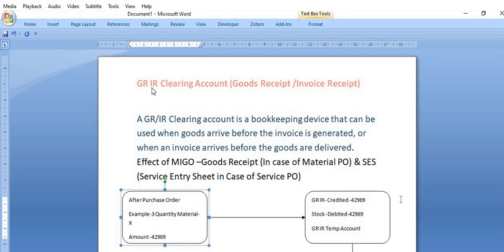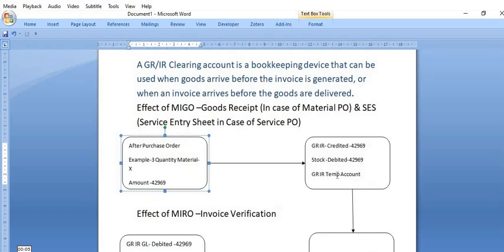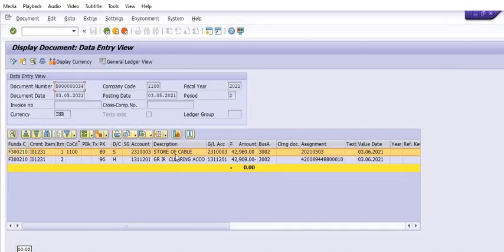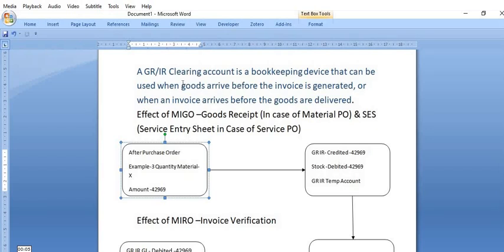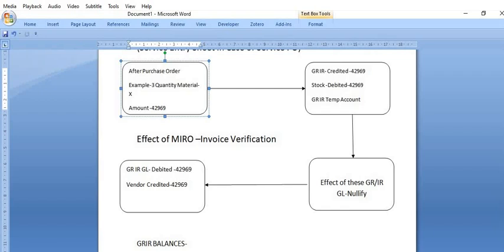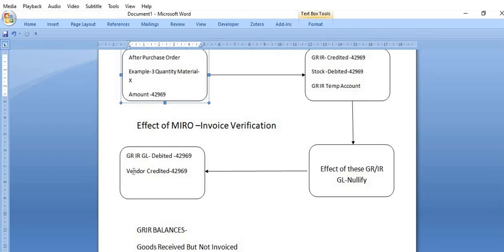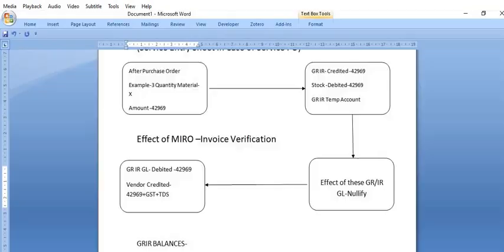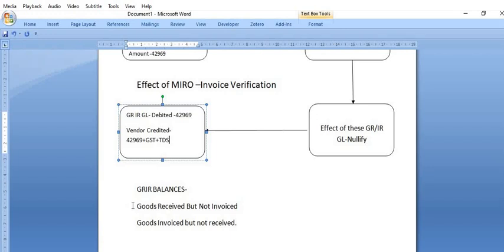What is GR/IR Account in SAP ? II Importance of GR/IR Account II How to Clear GR/IR Account in SAP I